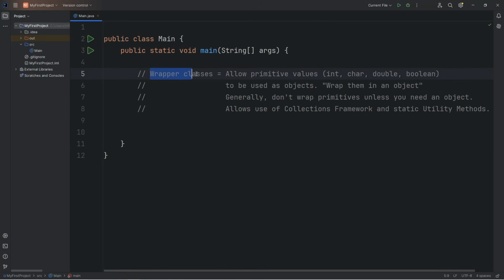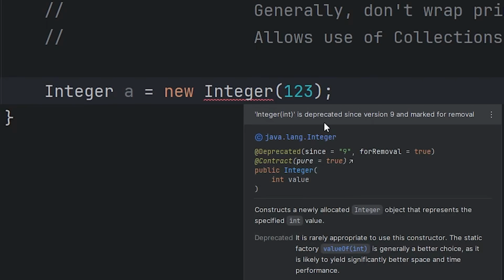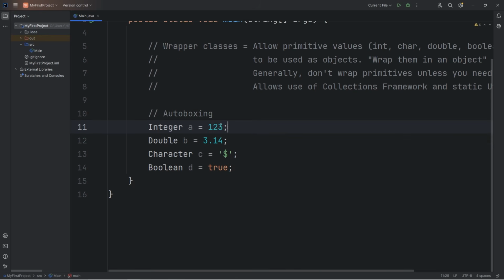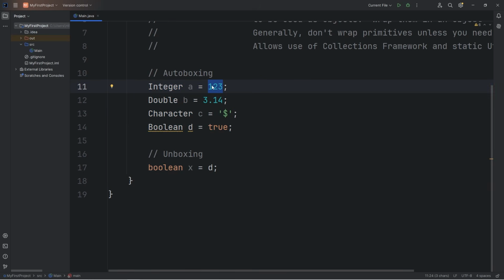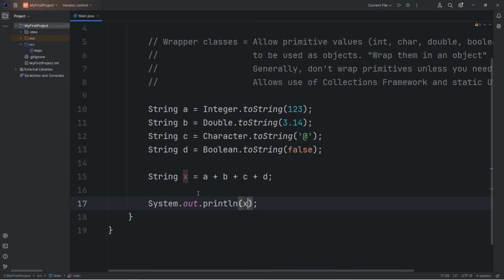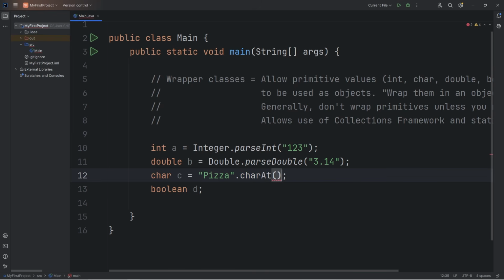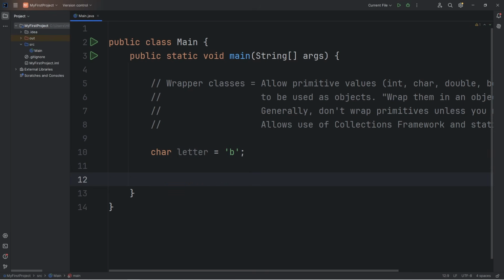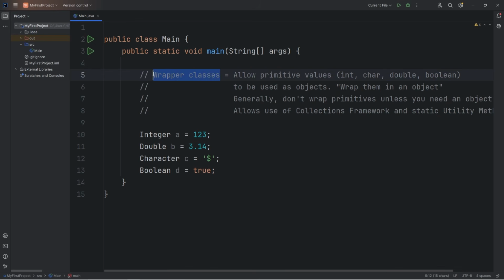Learn WRAPPER CLASSES in 10 minutes! 🎁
00:00:00 introduction
00:02:34 autoboxing
00:03:30 unboxing
00:04:41 toString
00:06:30 parsing
00:08:38 misc methods
00:10:06 conclusion

        // Wrapper classes = Allow primitive values (int, char, double, boolean)
        //                                   to be used as objects. "Wrap them in an object"
        //                                   Generally, don't wrap primitives unless you need an object.
        //                                   Allows use of Collections Framework and static utility methods.

        // Autoboxing
        Integer a = 123;
        Double b = 3.14;
        Character c = '$';
        Boolean d = true;

        // Unboxing
        int x = a;